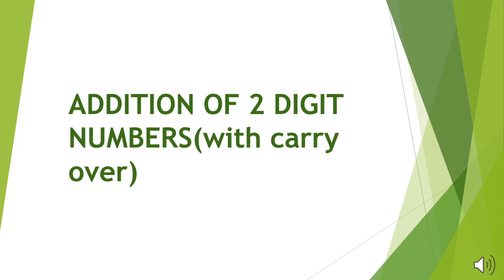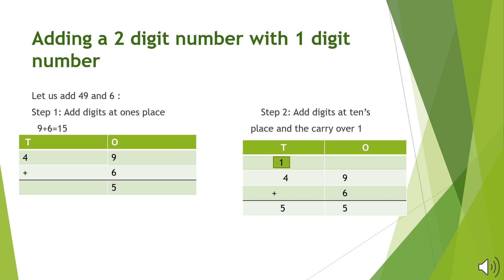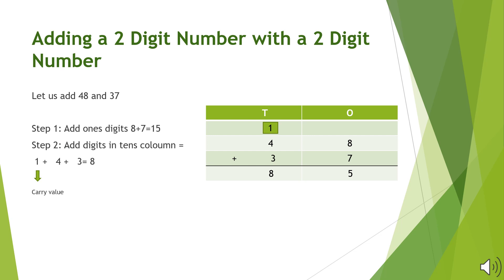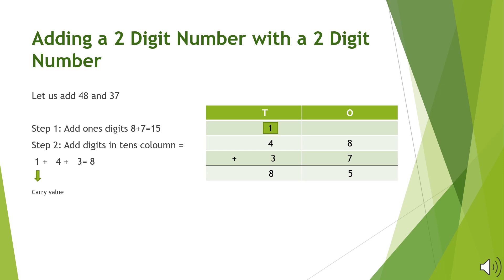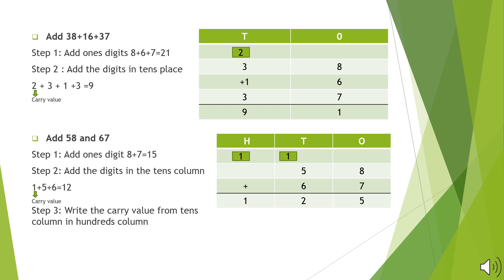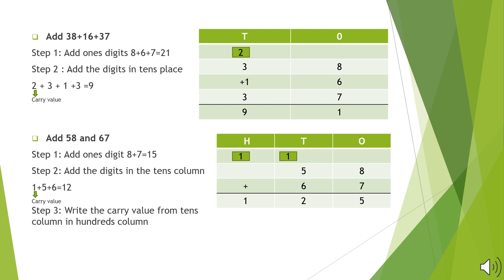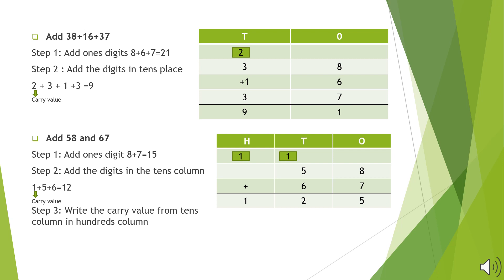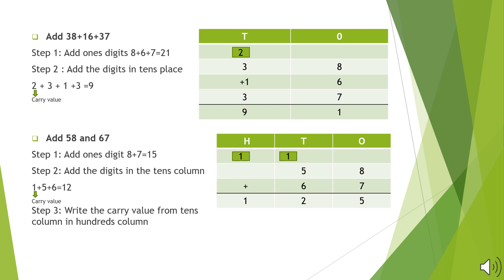Class 2 -Addition with carry